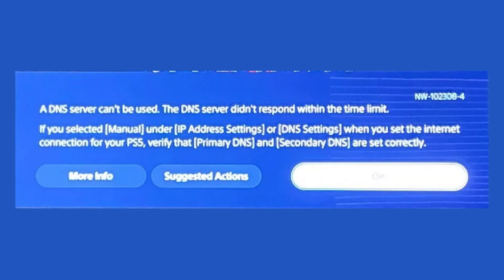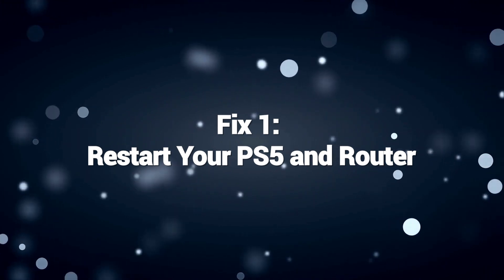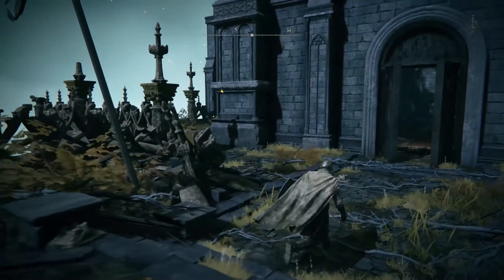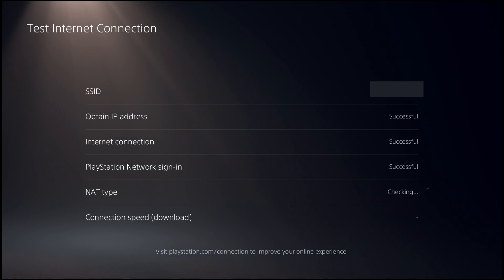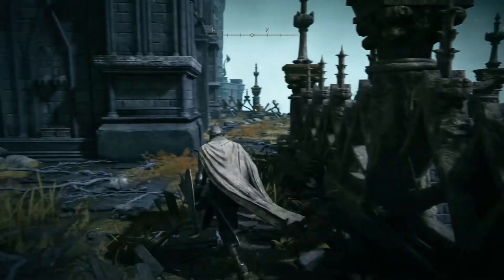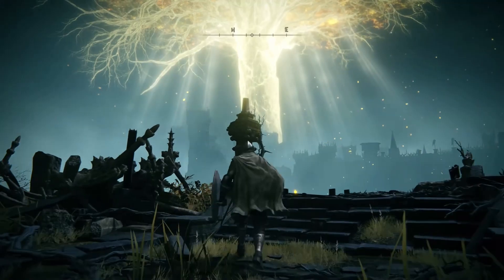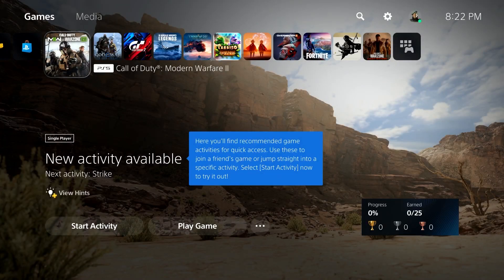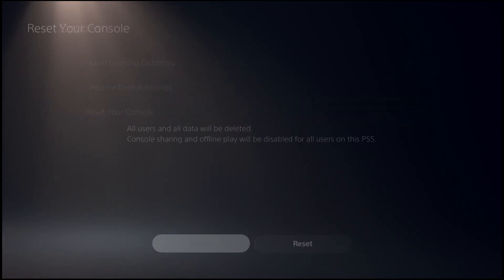How To Fix PS5 DNS Error | Updated 2024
DNS or Domain Name System errors can prevent your PS5 from connecting to PlayStation Network, accessing multiplayer games, downloading game updates, and using other online services. These errors occur when the console has issues translating domain names to IP addresses. Troubleshooting your DNS settings, internet connection, and network configuration can eliminate the DNS errors interrupting your PS5 experience.
This video covers potential causes of PS5 DNS errors and actionable solutions to restore full connectivity.